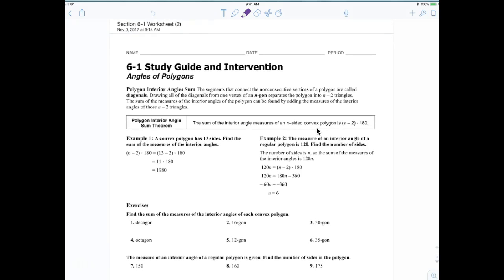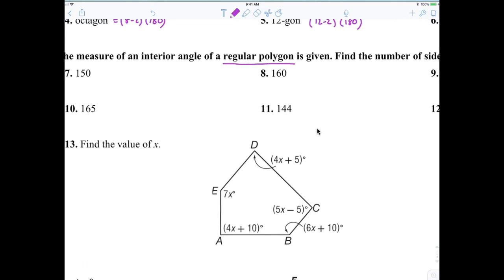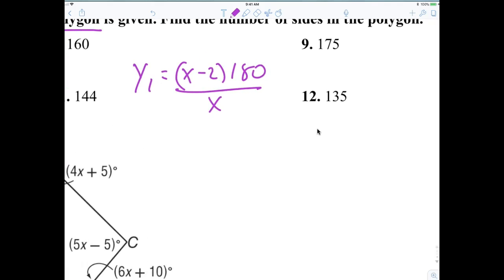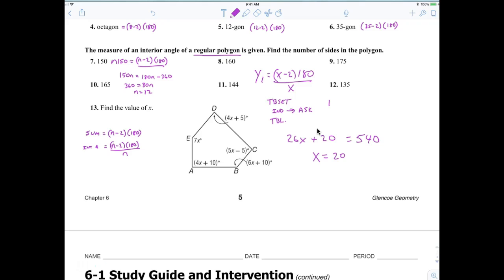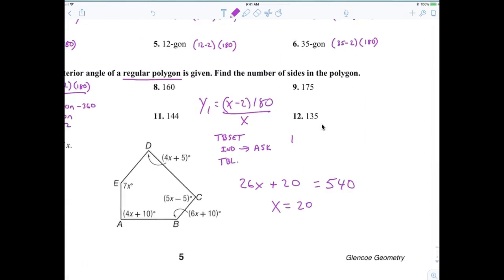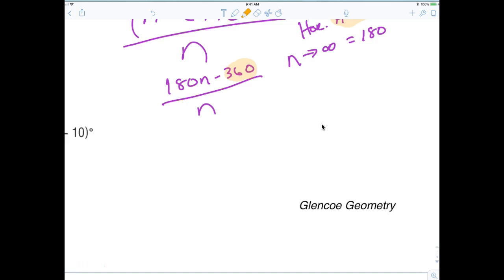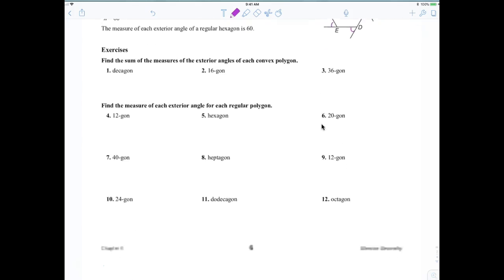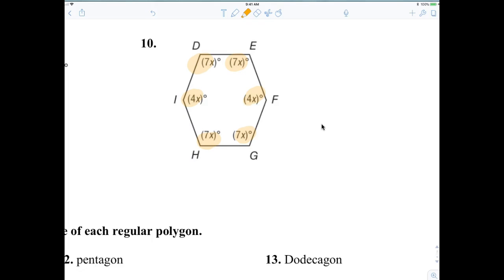Geometry section 6-1